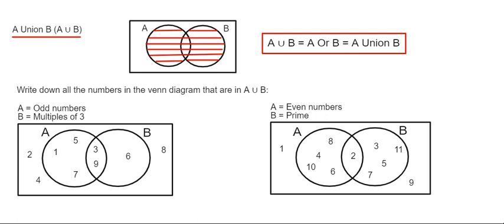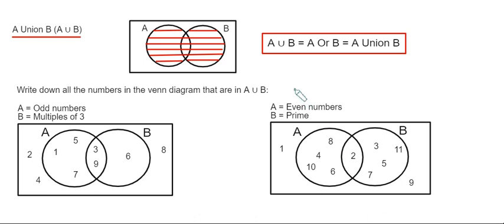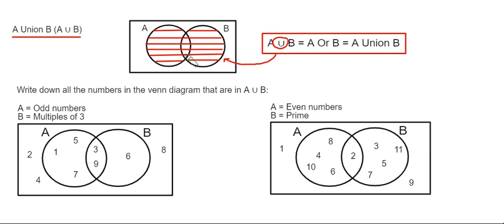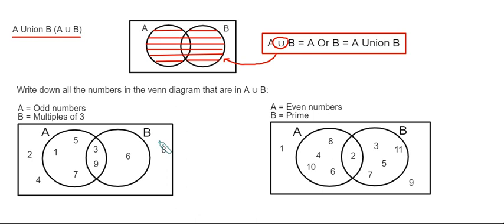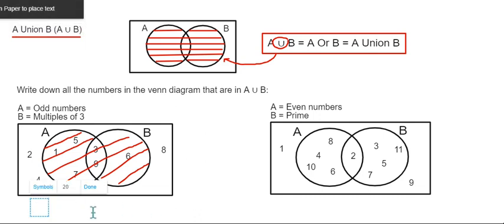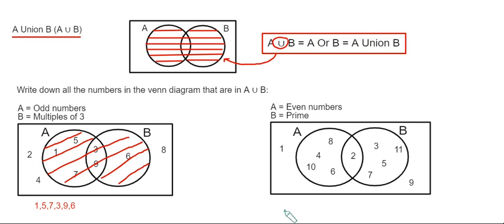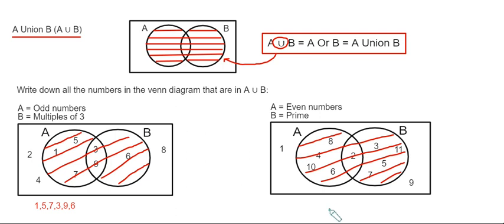Venn Diagrams. What is A Union B (A ⋃ B, A Or B)?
In this video you will learn how to write down the numbers from a venn diagram in A union B (A ⋃ B). These are the numbers that are either in sets A or B. Make sure you include the numbers in the middle where the 2 sets overlap. So in example 1, set A contains odd number and set B contains multiples of 3. The numbers that are in A ⋃ B are 1,3,5,6,7,9, these are the numbers that are either multiples of 3 or odd numbers.